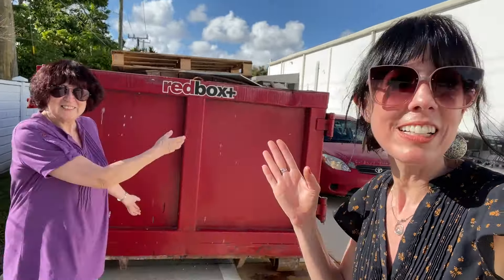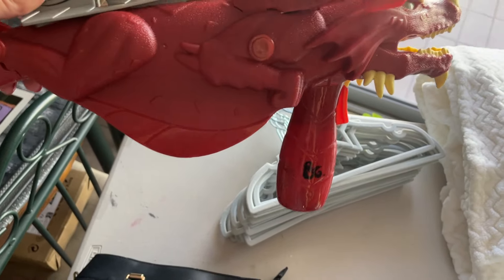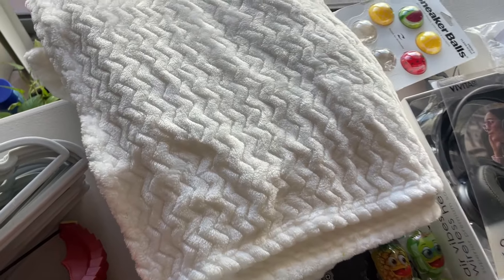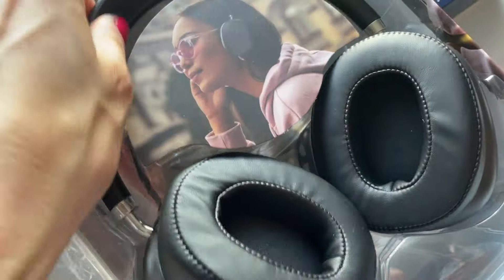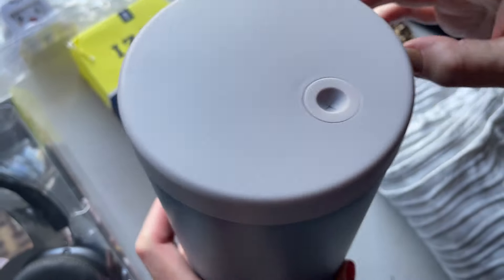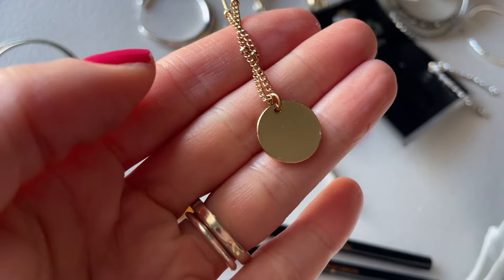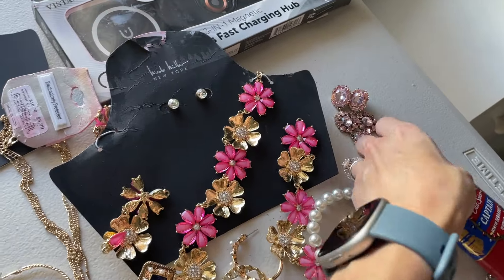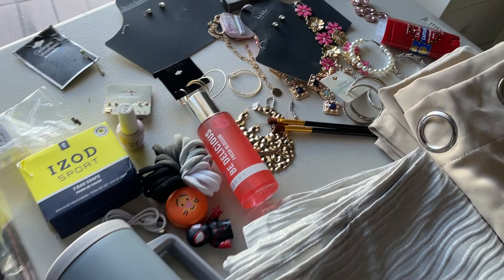Burlington Brought In A Huge New Dumpster! - Dumpster Diving Haul 2024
Our regular Burlington brought in a huge dumpster and they've been throwing away stuff in there! During one of our dumpster diving rides, we stopped by and grabbed a bunch of stuff.

We're a mother and daughter dumpster diving team. Every week you can expect dumpster diving hauls of our finds from stores such as ULTA, Michaels, Joann, Burlington, Bath & Body Works, and more.

It helps our channel grow and that way we can make more dumpster diving videos :)